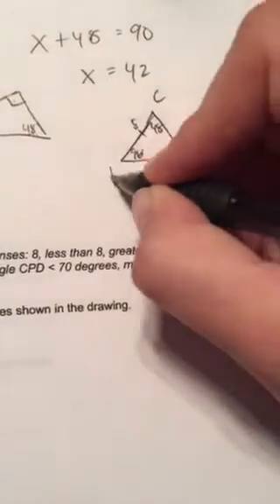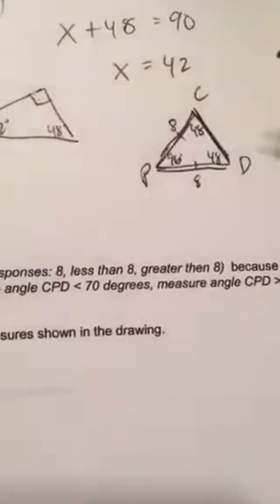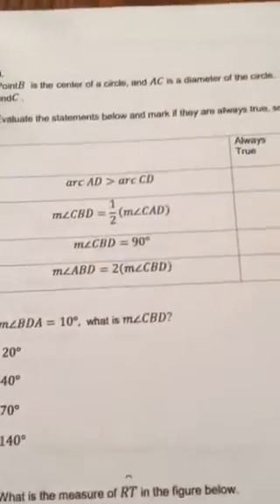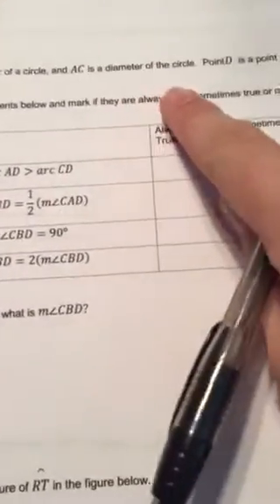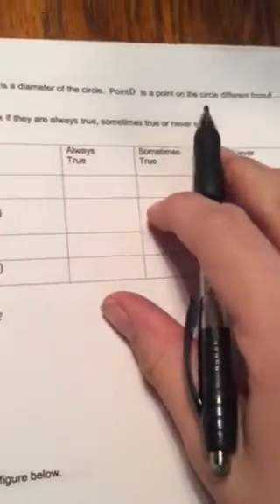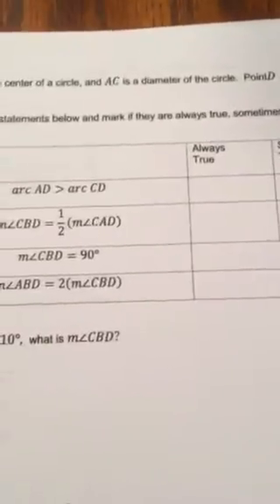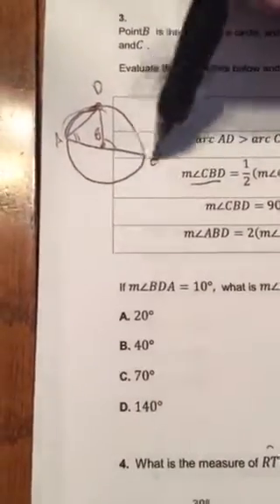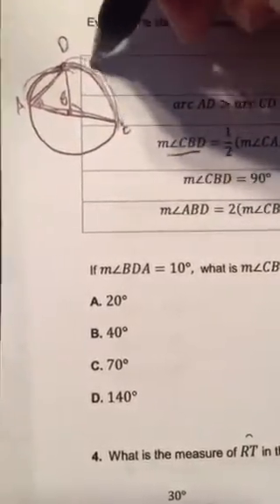Section 13 Review Key part 1